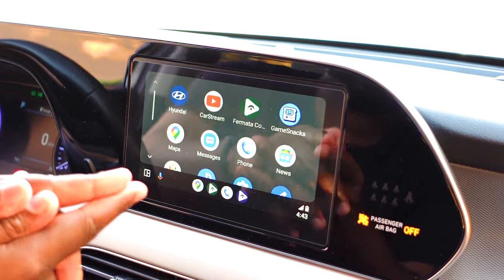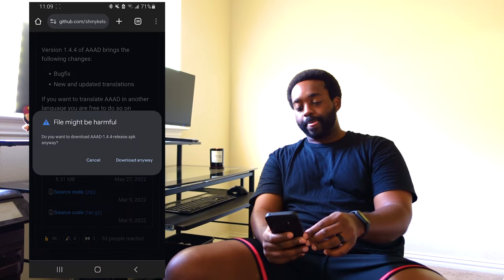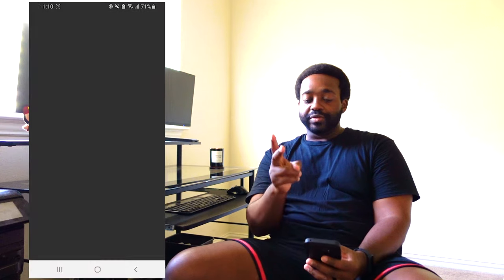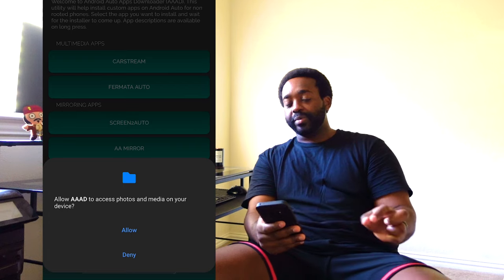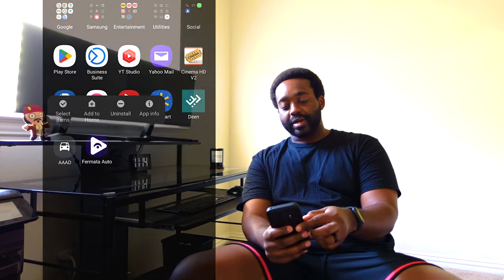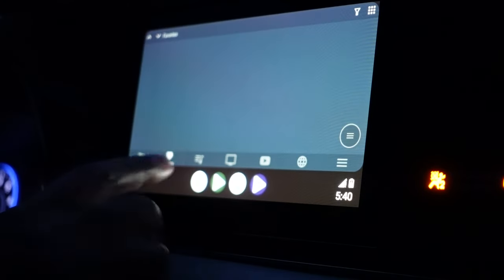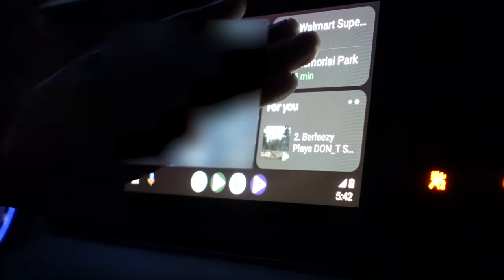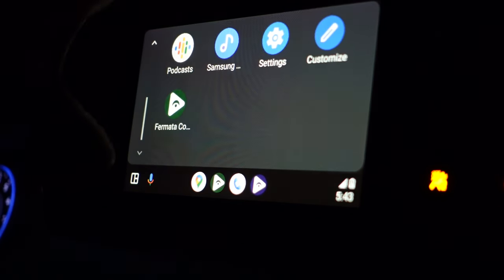How to Watch Movies, Shows & More on Android Auto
Here's how we can watch anything we already have saved on our Android phone and tablets in our cars using Android Auto and the Fermata Auto app

LINKS
Website to AAAD

GUIDE
0:00 - Introduction  + Important Message

0:47 - How to Install AAAD & Fermata Auto

5:15 - Fermata Auto Walkthrough + Important Information

8:33 - Conclusion

MUSIC
1. Masked Man - Winter Wonderland

2. Ward Wills - ranni

Sony ZV-1 camera only

Joilcan aluminum heavy duty camera tripod

AUDIO
Rode VideoMic GO on-camera microphone

LIGHTING
G1s RGB video light (my on camera light)

INSSTRO C2 Mini RGB LED Video Light (2 for my side lights)

Light stands for side lights

BACKGROUND
Samsung 24" FHD monitors with bezel-less design